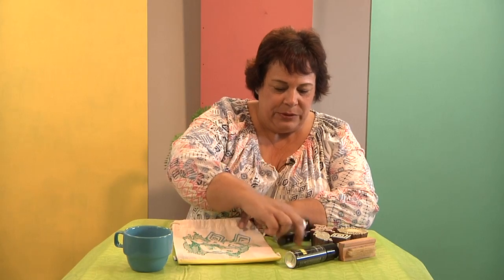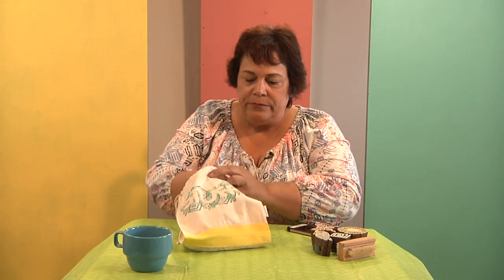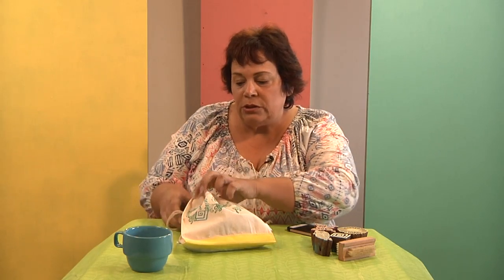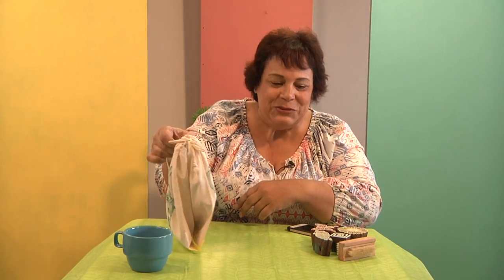Two-Sided Travel Pouches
When packing for travel, it's all about being compact and organized. Ana Araujo has come up with a clever way to pack your small stuff with two muslin drawstring bags, stickers and Plaid's block printing stamps. Easy to make and ready to travel on a moment's notice.